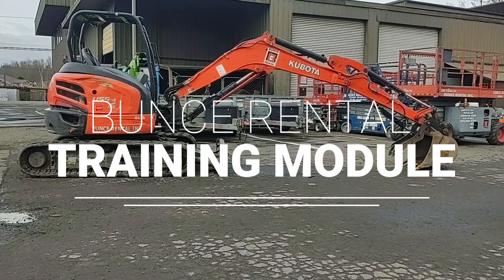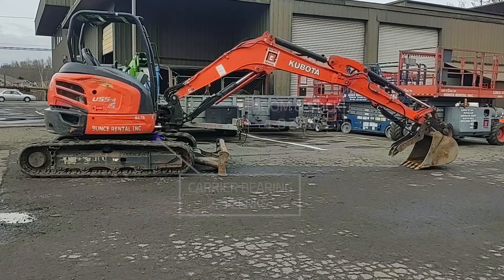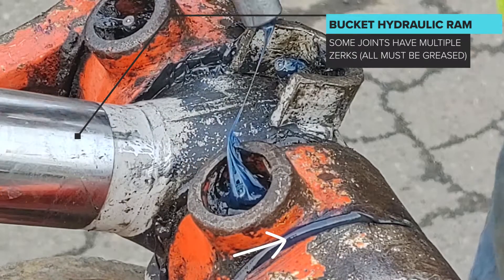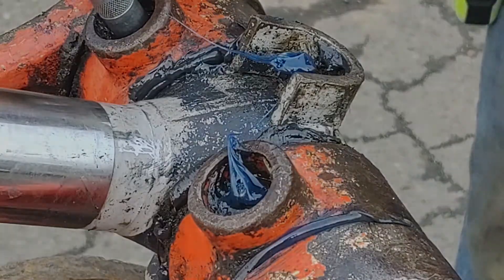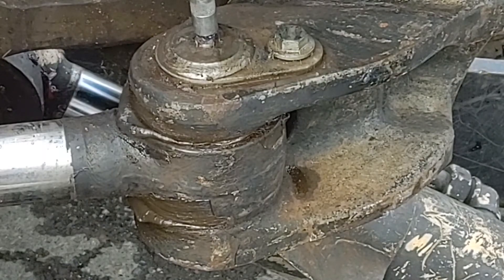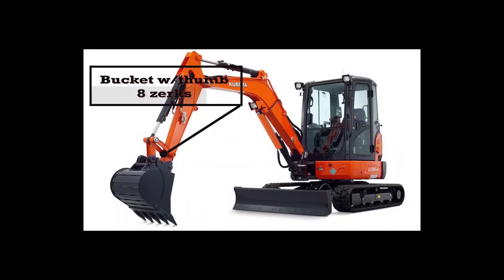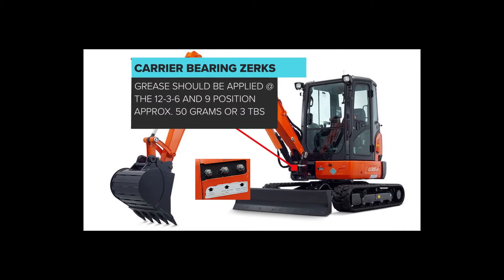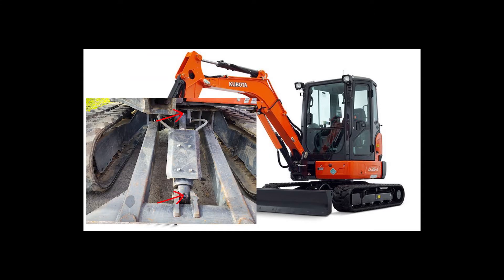BR TRAINING MODULE 1.1 - How to Grease a Kubota Mini Excavator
How to properly grease a Kubota Mini Excavator